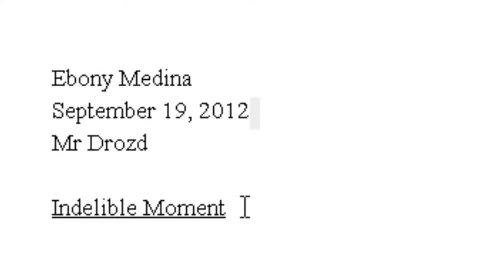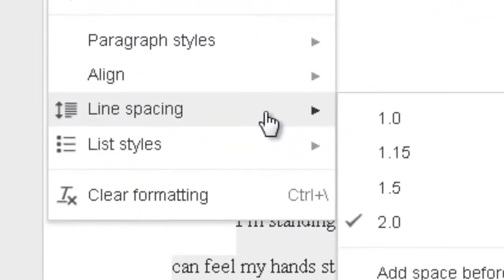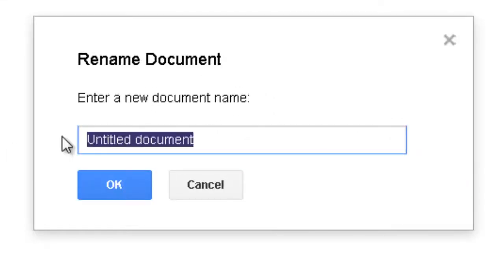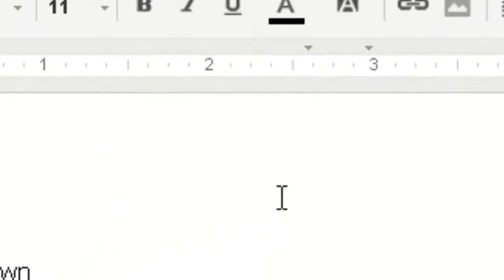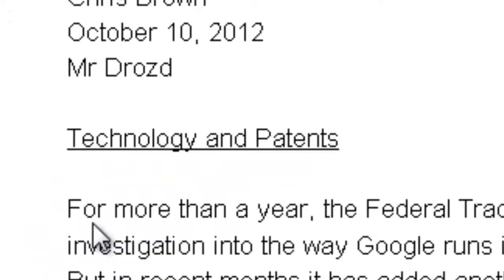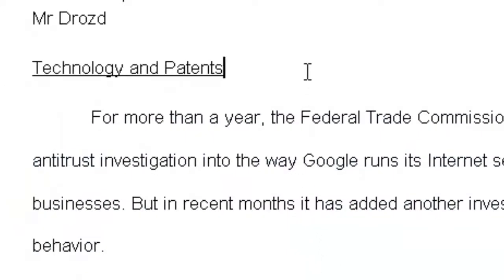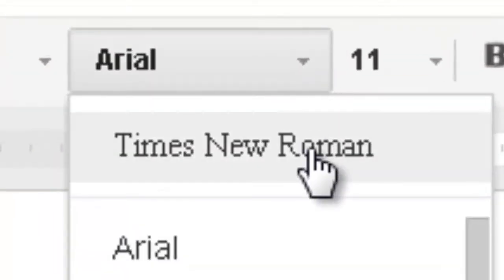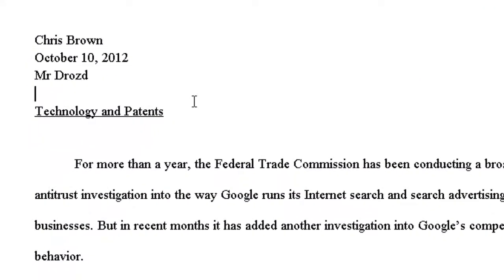Formatting instructions for google docs